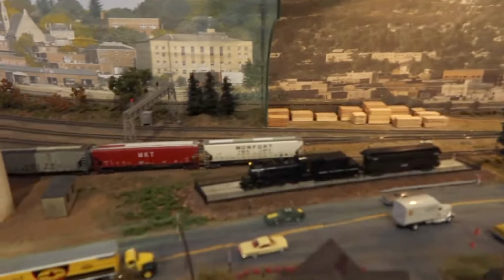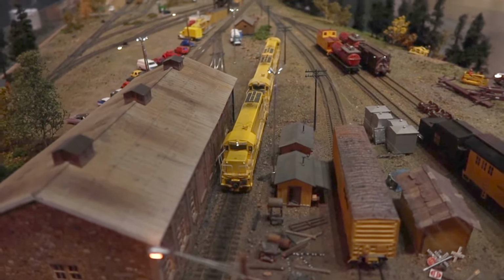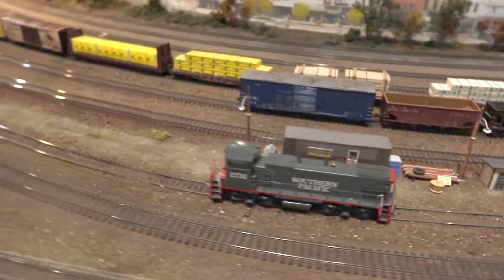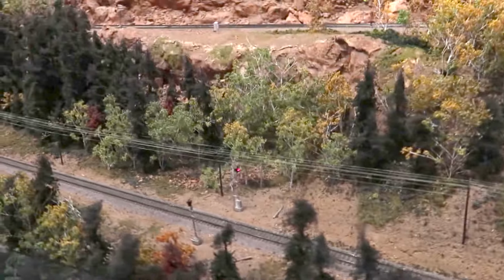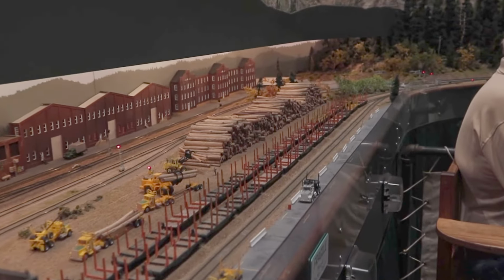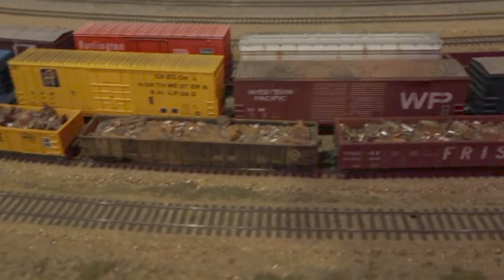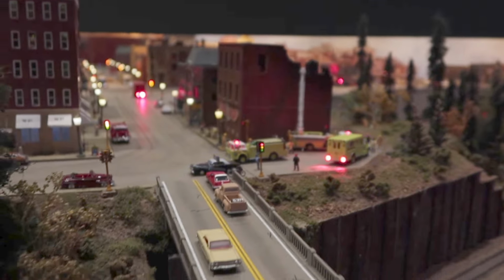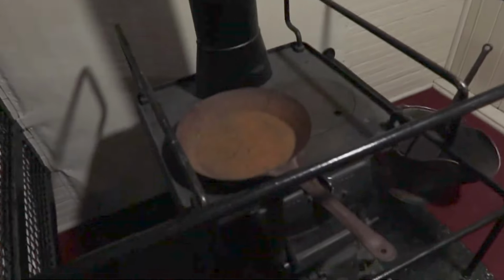Checking out the Colorado Model Railway Museum in Greeley, Colorado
I visited the Colorado Model Railway museum in Greeley, Colorado Today. I had great time and the layout was pretty amazing to see.